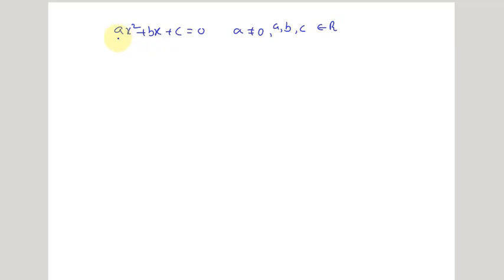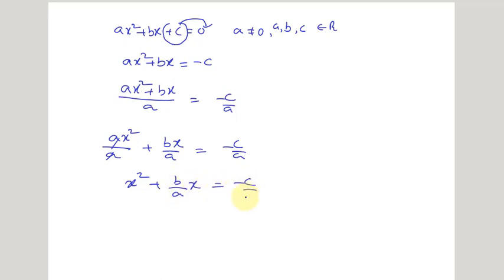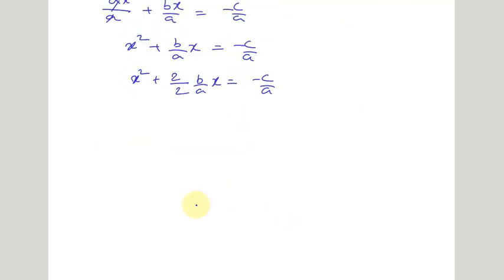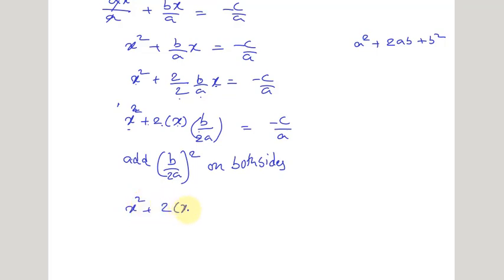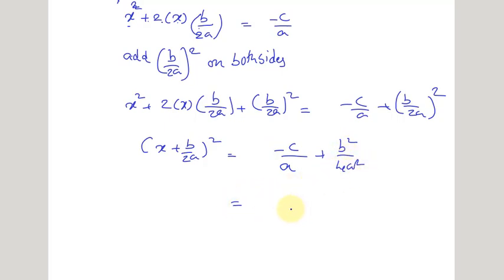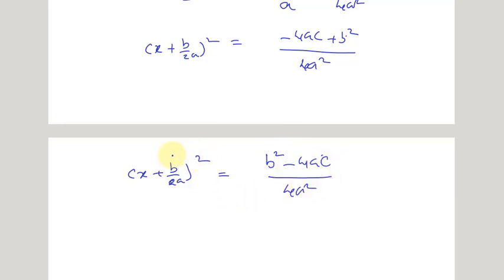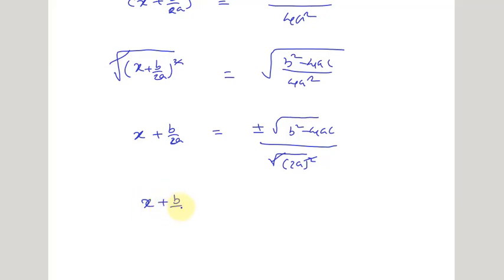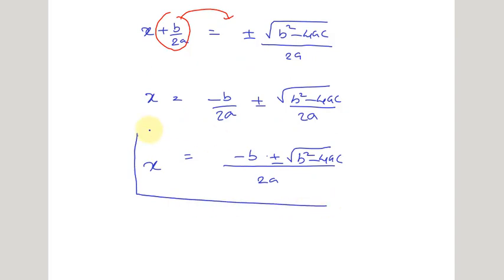QUADRATIC EQUATIONS:-QUADRATIC FORMULA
QUADRATIC EQUATIONS